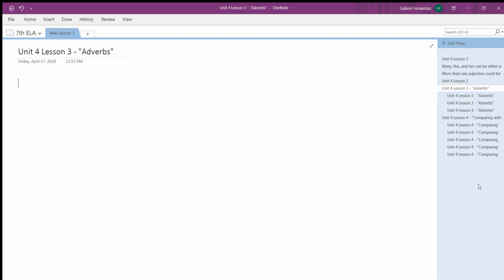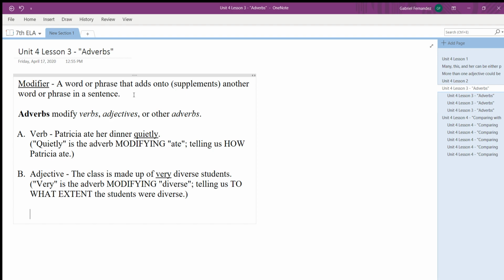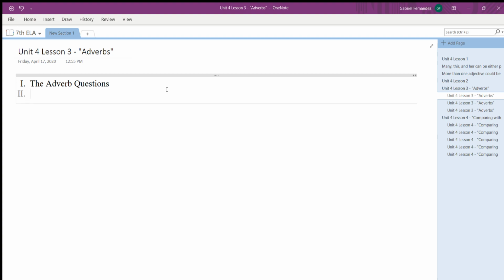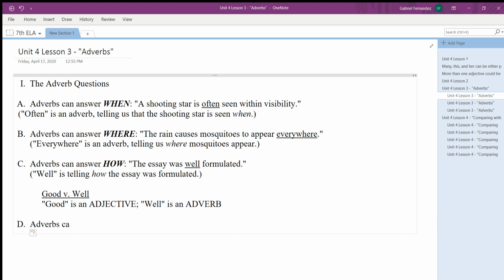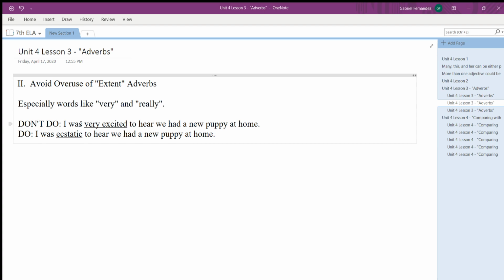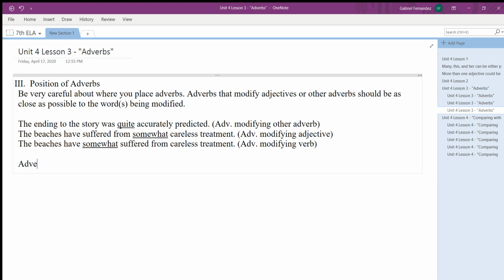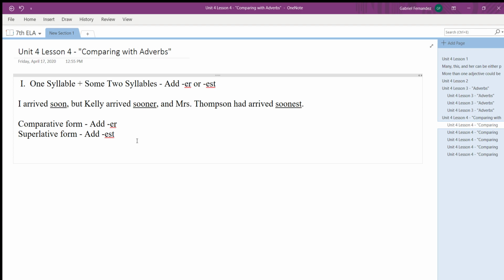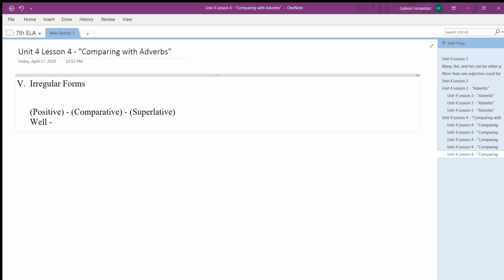Unit 4 Lessons 3-4 - Adverbs and Comparing with Adverbs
For 7th ELA. This continues our English Grammar video series on Unit 4, "Modifiers".

00:00 - Lesson 3 - "Adverbs"
24:10 - Lesson 4 - "Comparing with Adverbs"